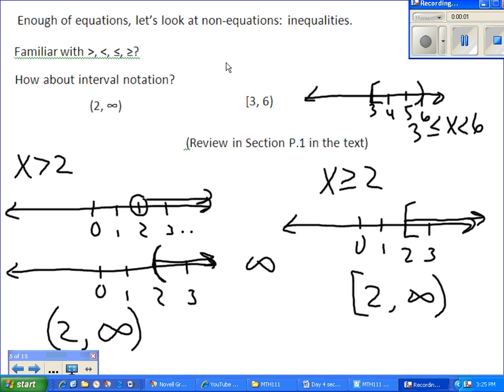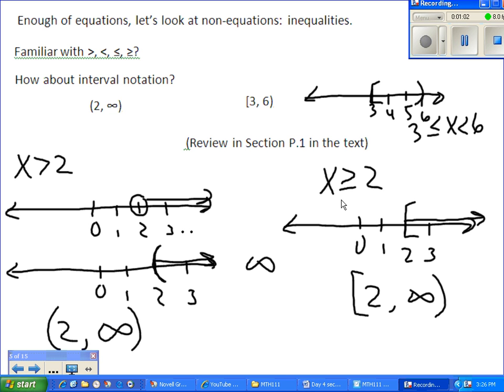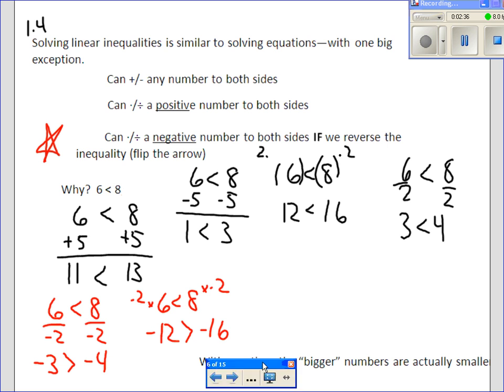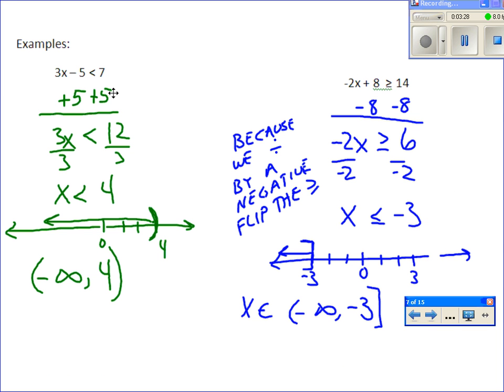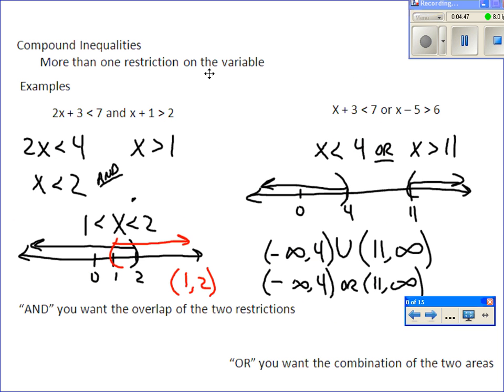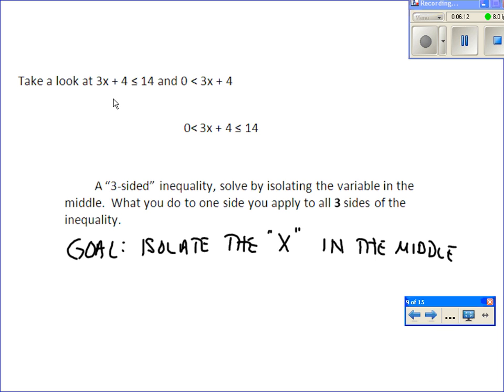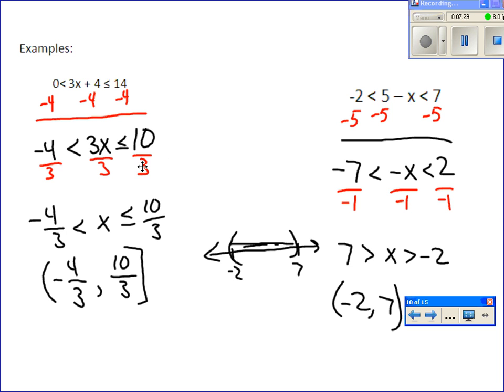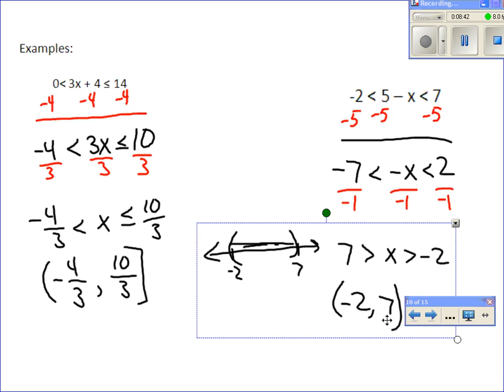Solving Linear Inequalities